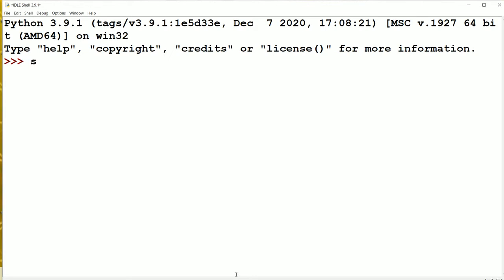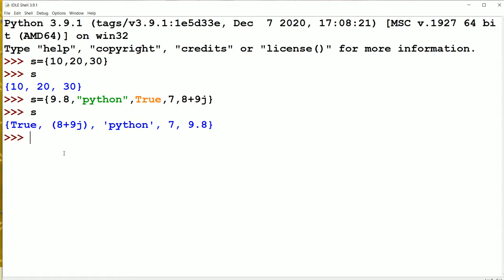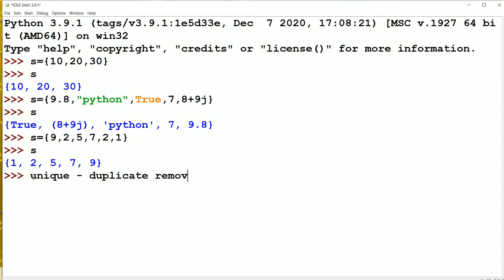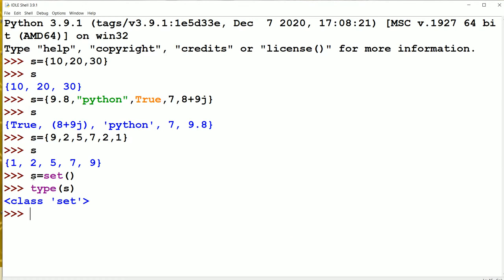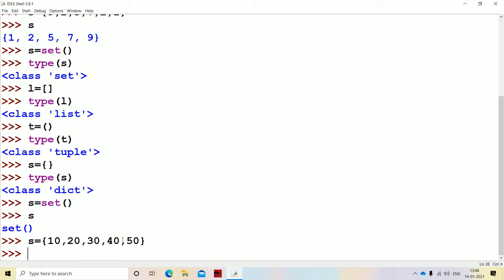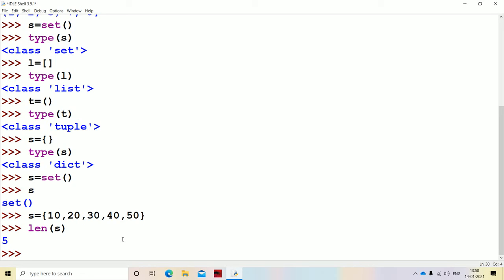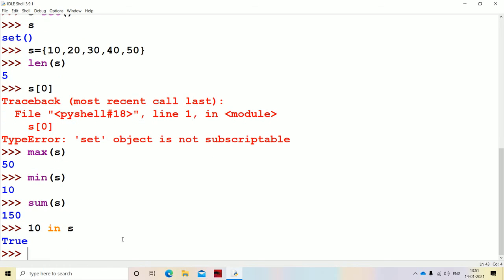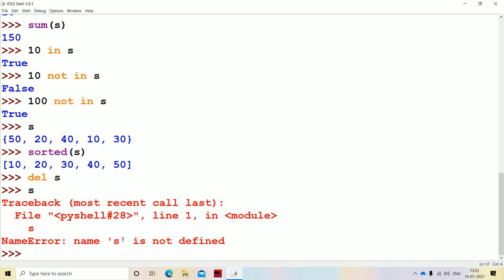IMPLEMENTATION OF SETS IN PYTHON || CREATE || BASIC OPERATIONS OF SET || PYTHON PROGRAMMING